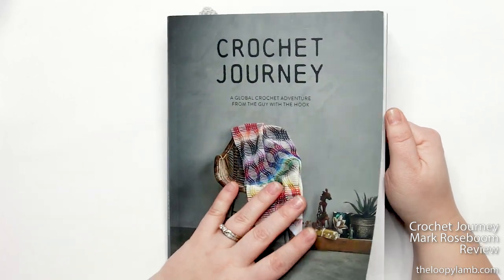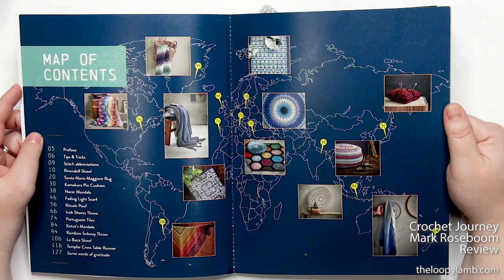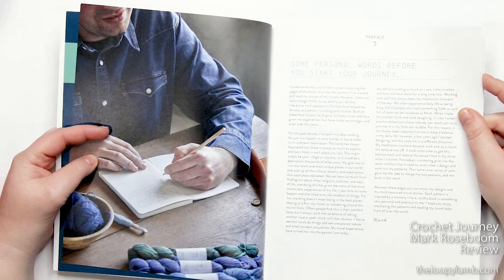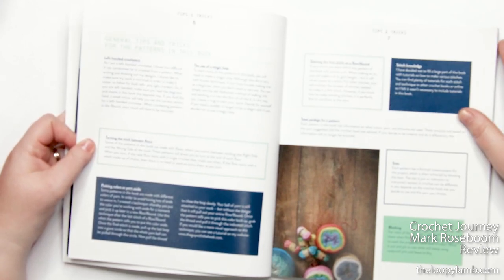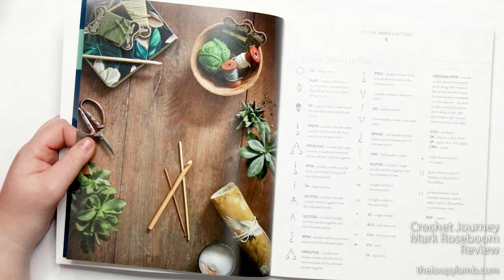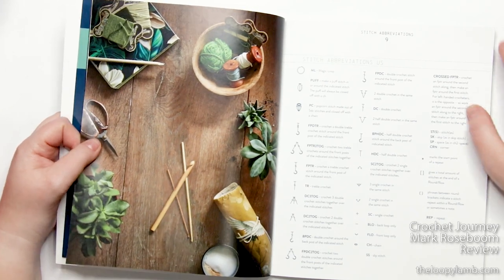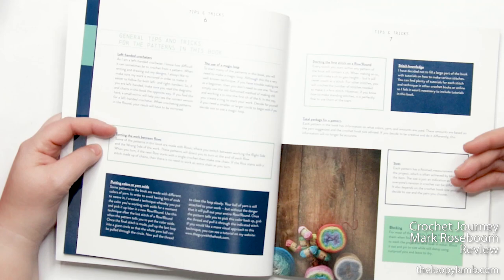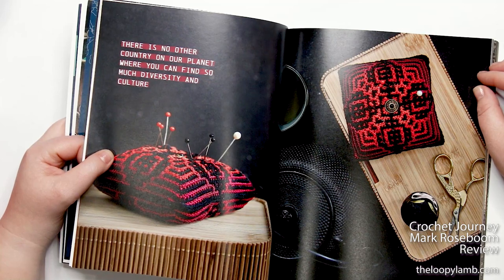Crochet Journey by Mark Roseboom - Book Review for Crocheters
Today I share my review of Crochet Journey by Mark Roseboom.  Here I'll give you my review of the book and a peek inside so you can determine if this book's for you.

Check out the written version of this review here which includes a full pattern list, list of resources in the book and more